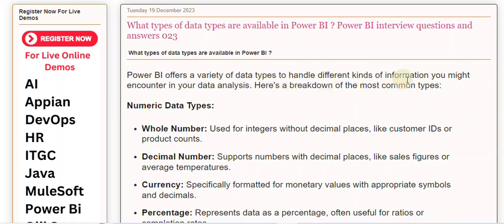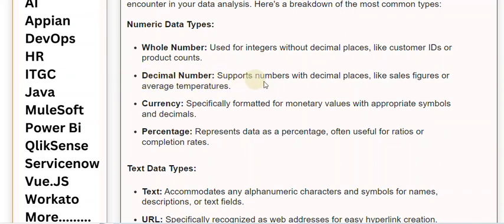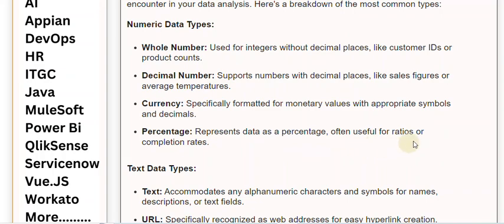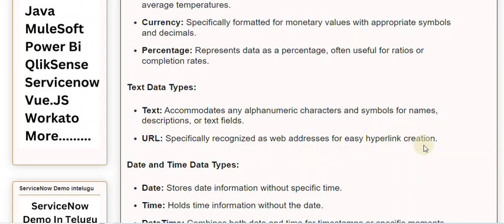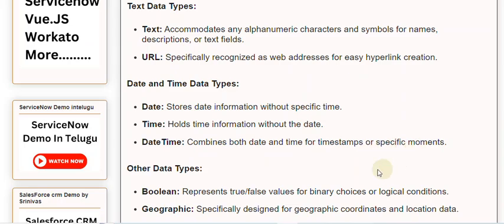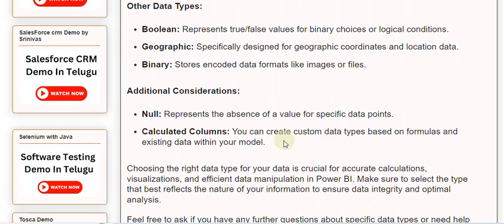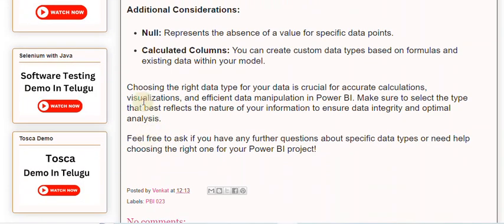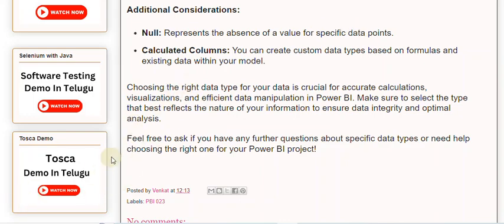What types of data types are available in Power BI Power BI interview questions and answers 023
What occurs after clicking a single data point in one of the multiple visuals under a report in Power BI

Our Courses
👉PowerBI 👉QlikSense

Power BI offers a variety of data types to handle different kinds of information you might encounter in your data analysis. Here's a breakdown of the most common types:

Numeric Data Types:

Whole Number: Used for integers without decimal places, like customer IDs or product counts.

Decimal Number: Supports numbers with decimal places, like sales figures or average temperatures.

Currency: Specifically formatted for monetary values with appropriate symbols and decimals.

Percentage: Represents data as a percentage, often useful for ratios or completion rates.